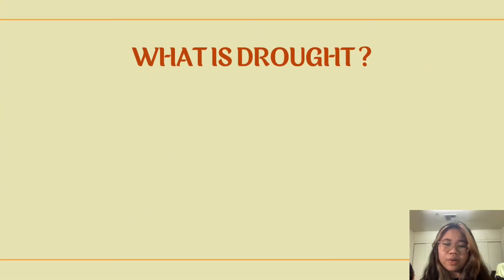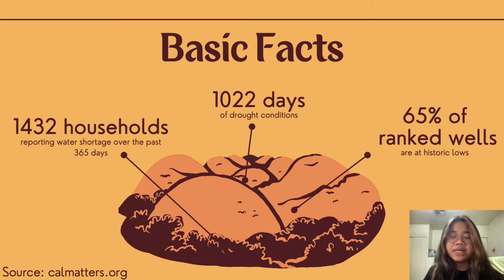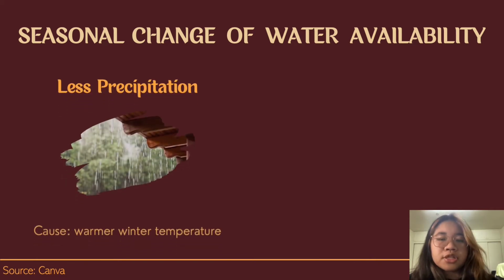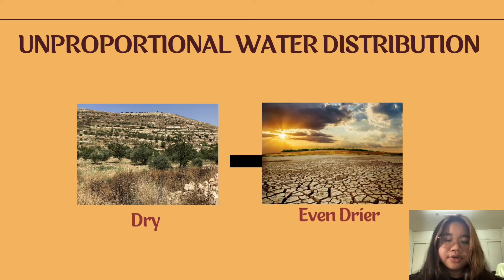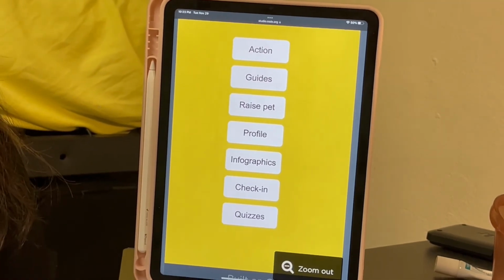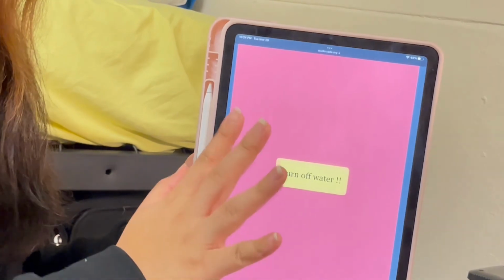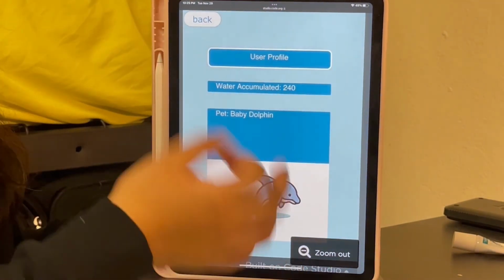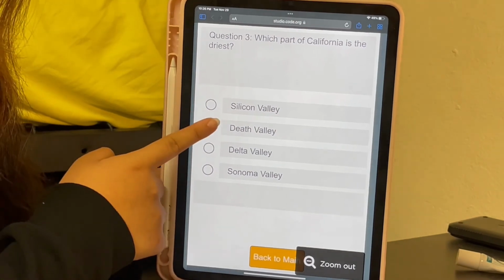Alice Nguyen - Climate Change Scholarship Competition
Credit:
     With tremendous help from @zhao5106